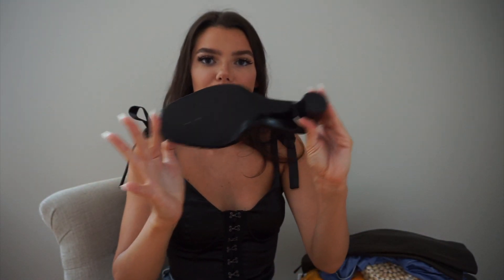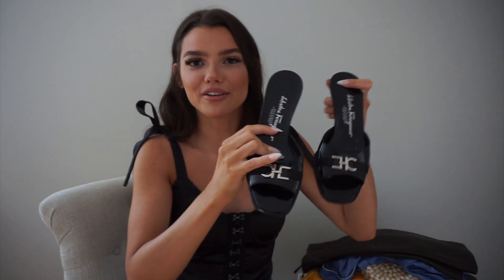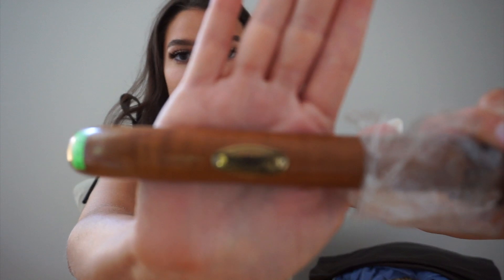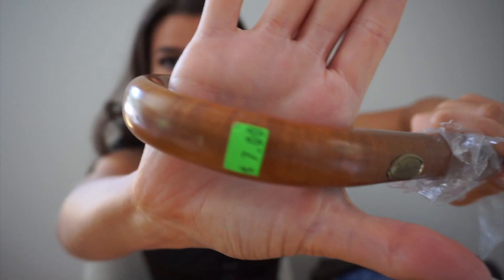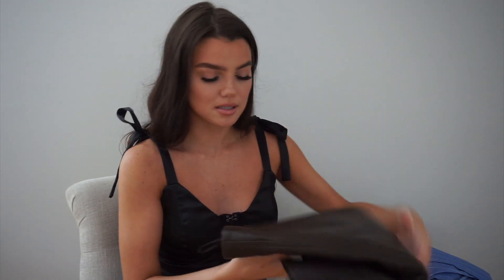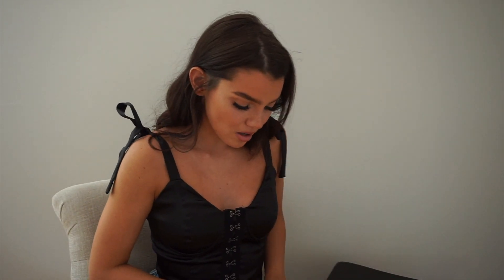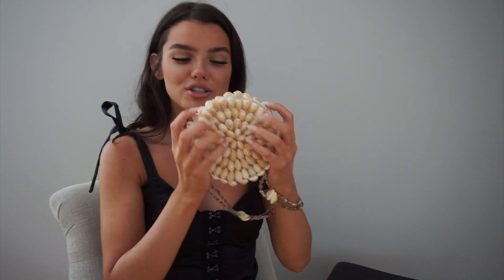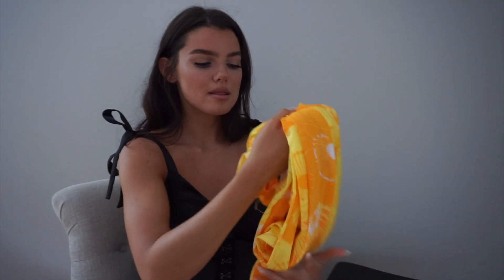GREATEST THRIFT HAUL EVER - VINTAGE DESIGNER THRIFT HAUL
VINTAGE DESIGNER THRIFT TRY ON HAUL

I found prada, salvatore ferragamo, dior, and versace!!

This is one of my favorite thrift hauls ever so I hope you enjoy!